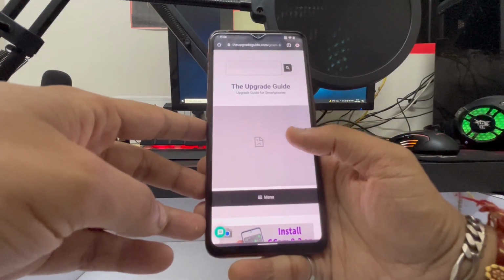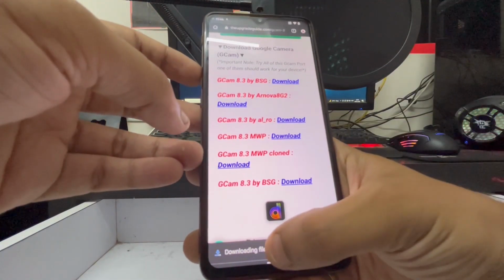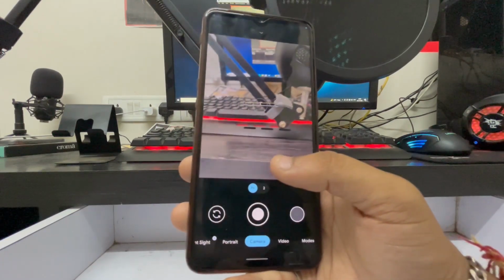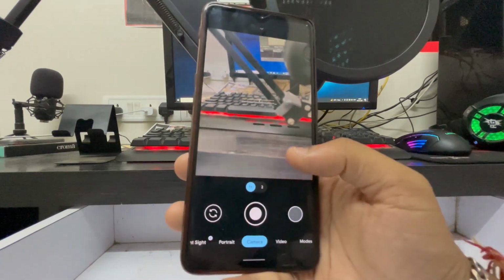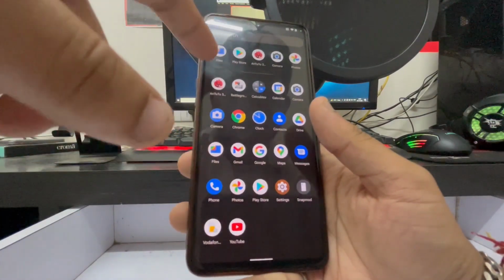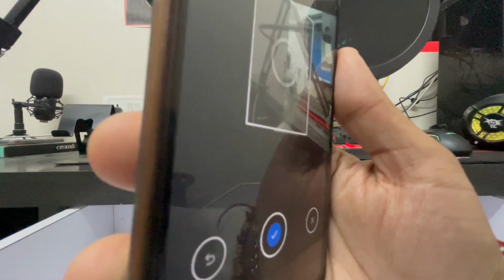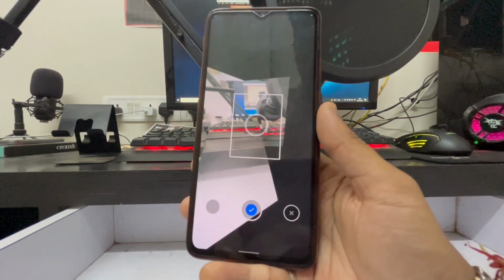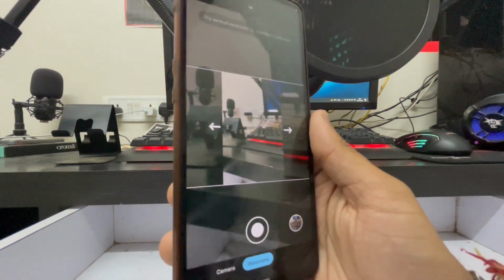GCam For Android 12 Review + Installation Guide | Easy | 2022 [How To]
In this video of GCam for Android 12 I am going to show you how you can install GCam on Any Android Device running on Android 12 and it helps to install GCam on any Android device running on Android 12 Stock Rom or Custom Rom